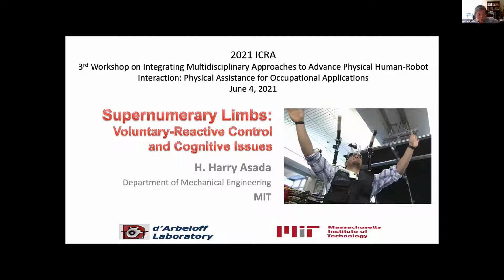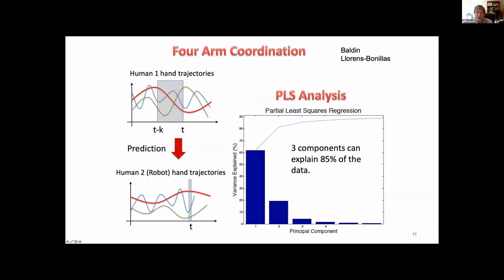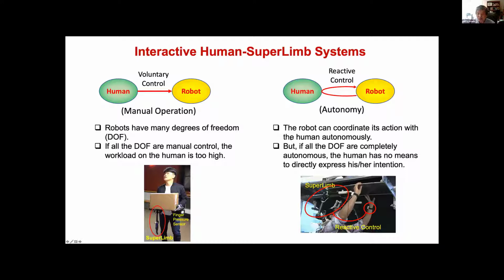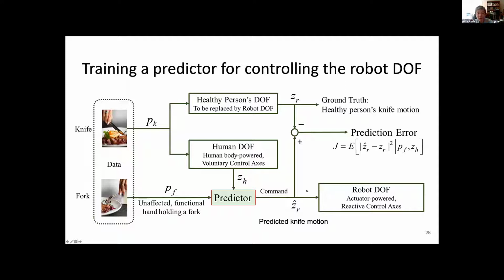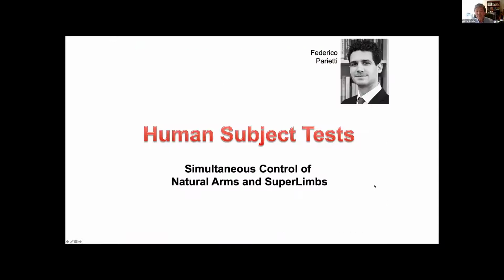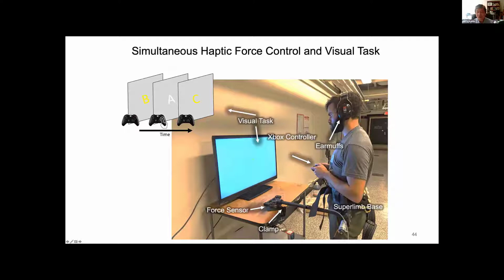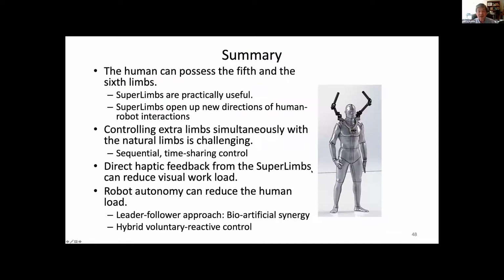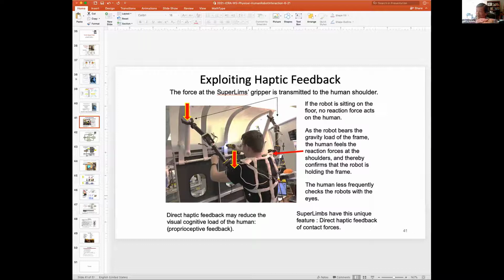Harry Asada: Integrated Voluntary-Reactive Control of a Human-SuperLimb Hybrid System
Presentation by Harry Asada (Massachusetts Institute of Technology, USA) at the Workshop on Integrating Multidisciplinary Approaches to Advance Physical Human-Robot Interaction at ICRA 2021